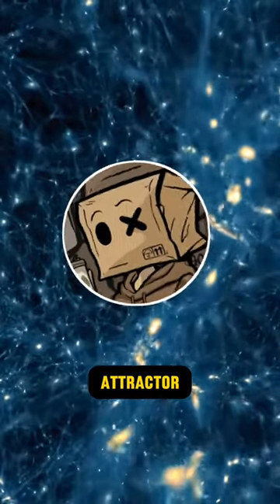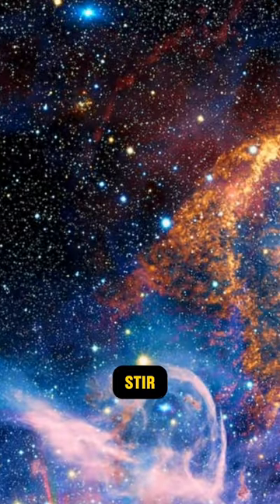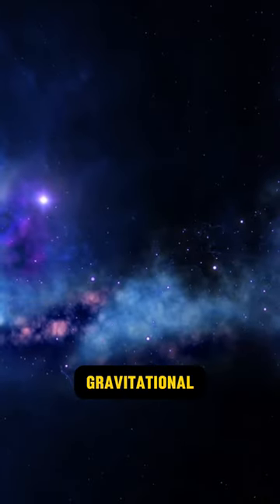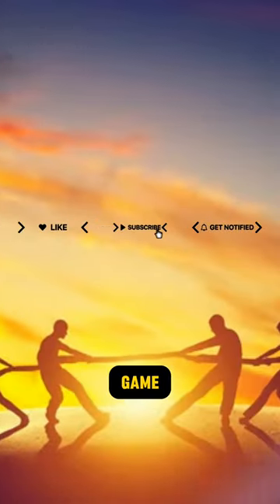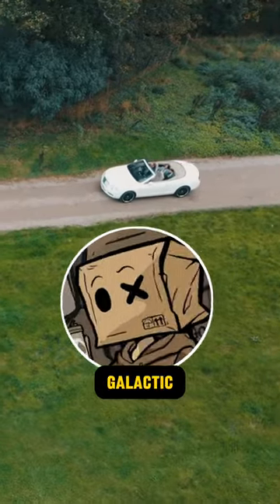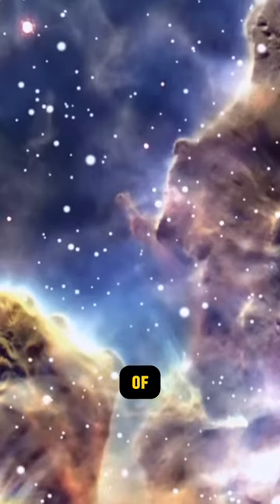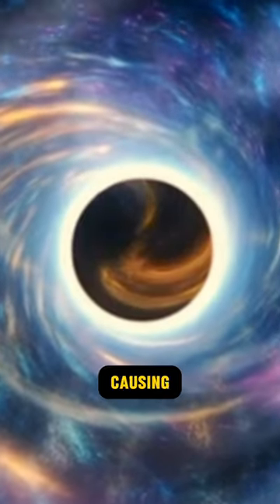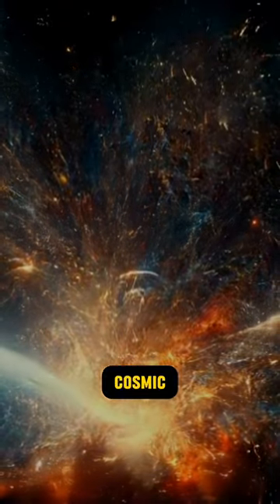Cosmic Vacuum Cleaner: Will It Collapse Galaxies?